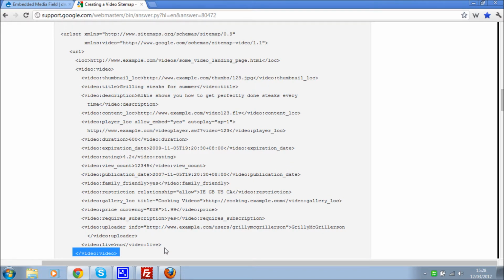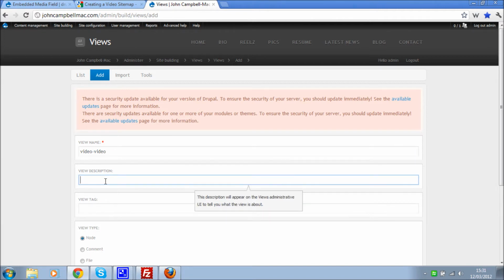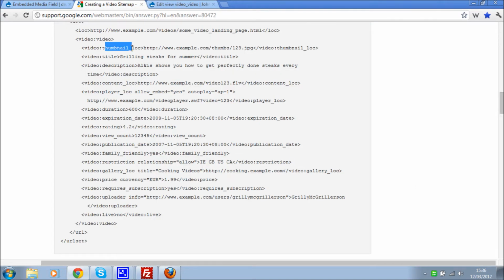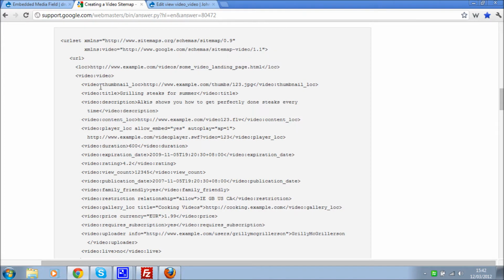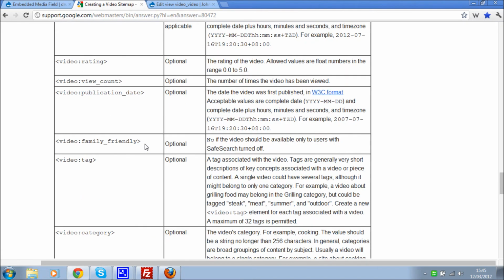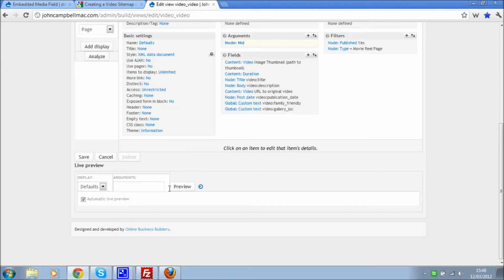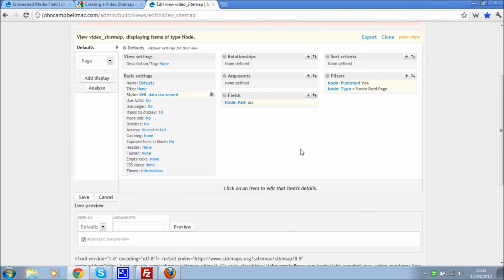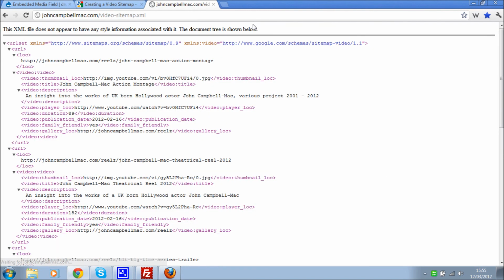How to create a google video sitemap for Drupal 6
This video demonstrates how to build a Google video sitemap, whilst using the Embedded Media field/ Media:YouTube modules to add the video functionality to the site. That said, I can't see any reason why it couldn't be used for Drupal websites using other image and video modules...